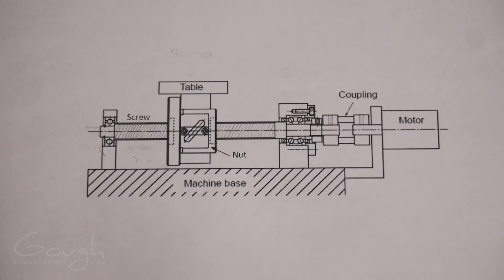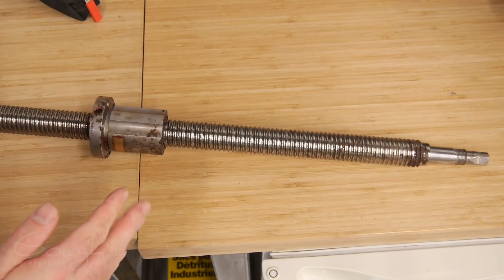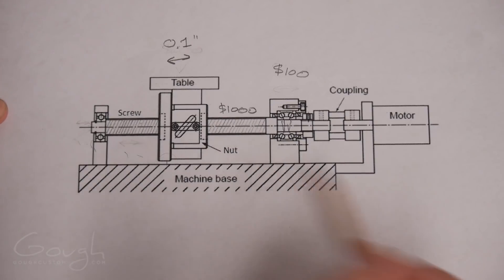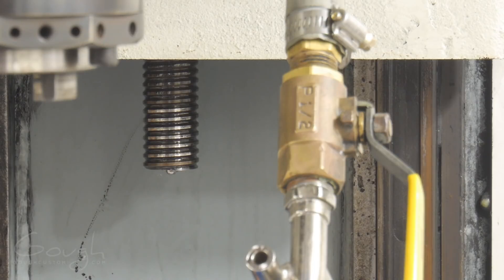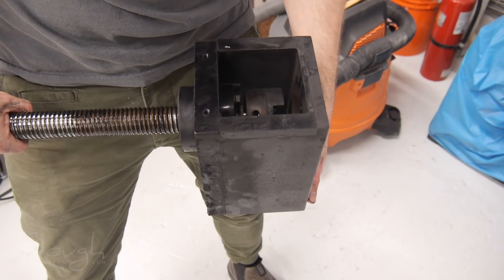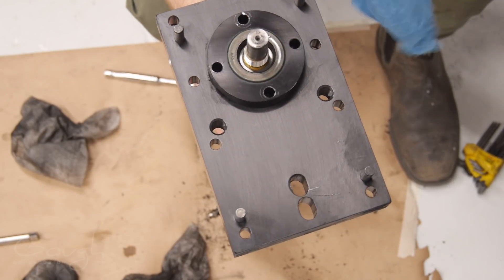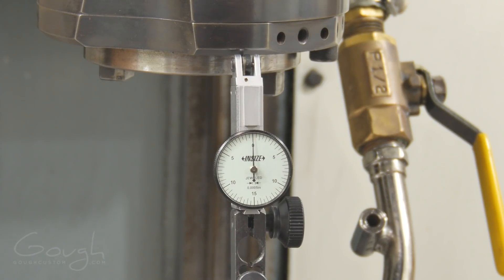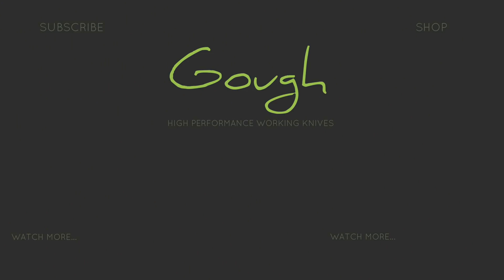Fixing the Z axis on my CNC machine!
While getting started with working on my new CNC machine I discovered it had a big problem! Lots and lots of lost motion (backlash) in the Z axis. In this video I show how I went about diagnosing and fixing the problem!

I also talk about what a ballscrew is, what the basic axis of a CNC machine looks like, and lots of little tips and tricks that make working on a machine like this safer and easier!

If you learned something from this video and would like to help me make more like it, please consider becoming a Patron:

-Aaron